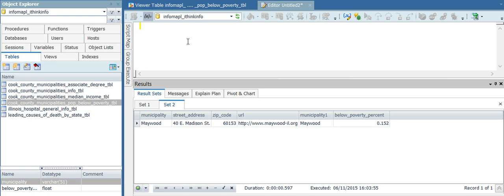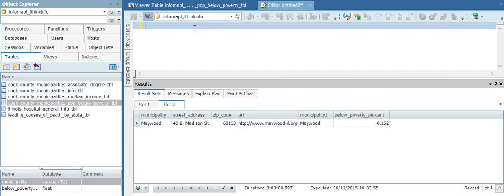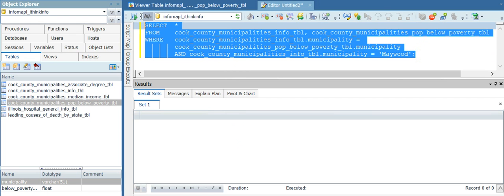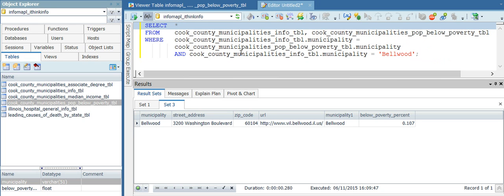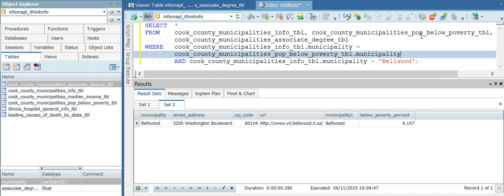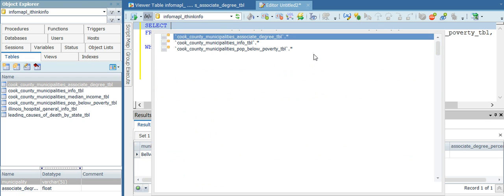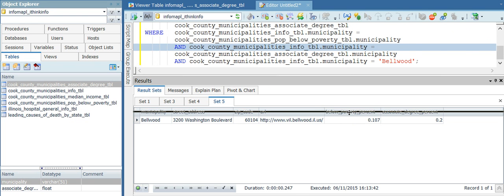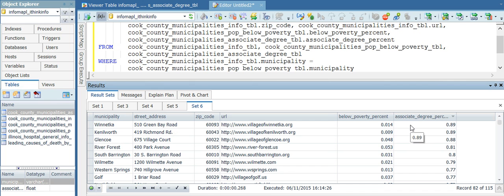iThinkInfo Workshop SQL Joining Tables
This workshop goes over the joining of two or more MySQL tables using SQL.